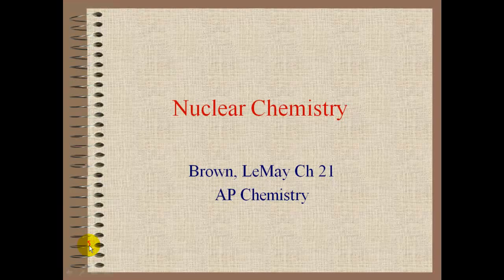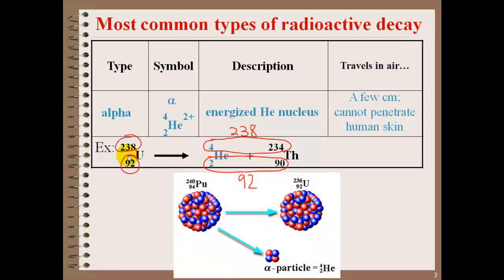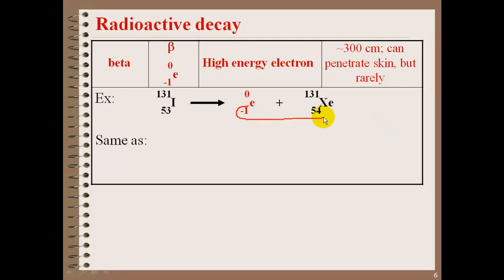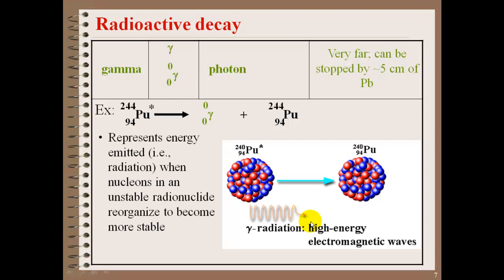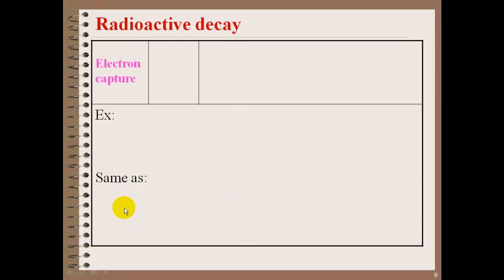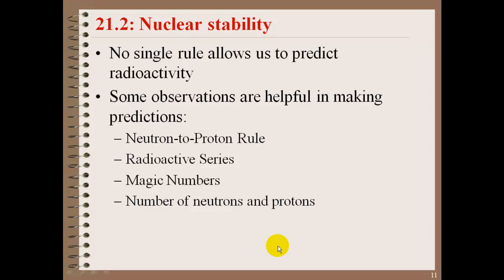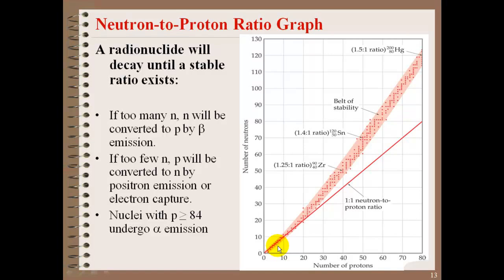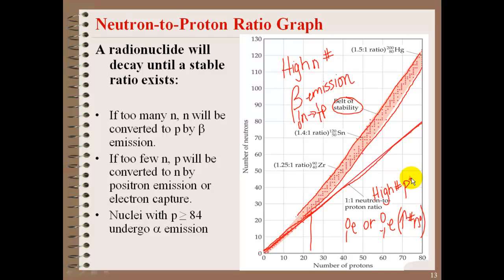AP Chemistry: Nuclear Chemistry Video 1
First half of the Nuclear Chemistry Lecture.